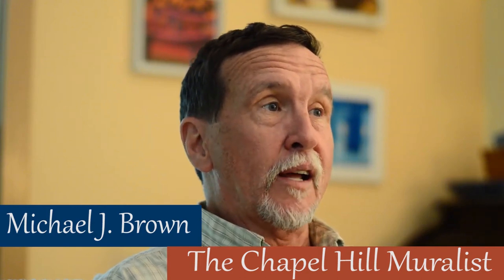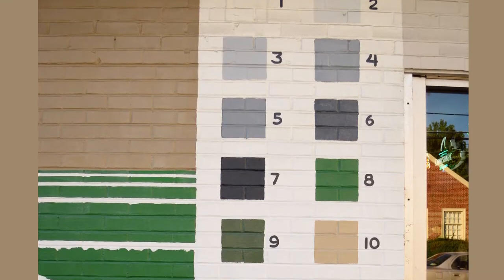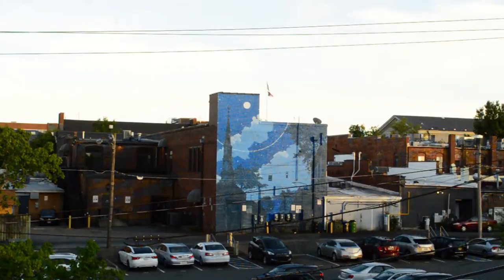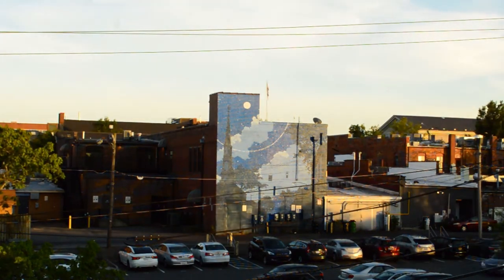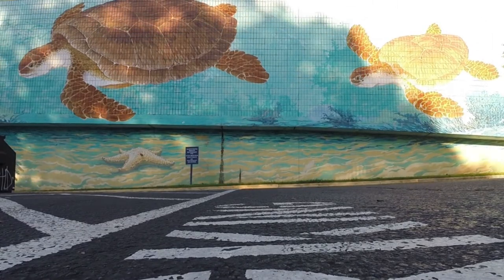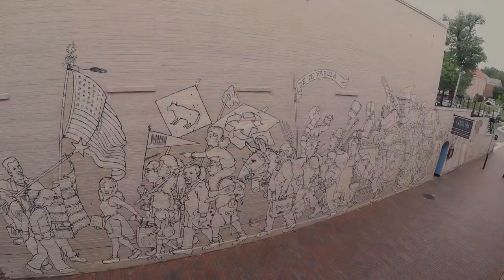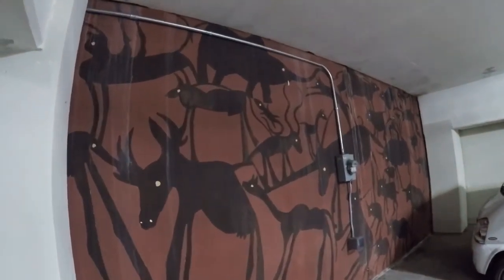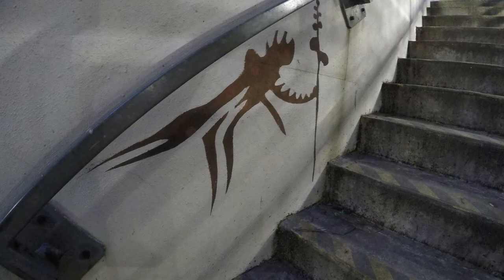Michael J Brown: The Chapel Hill Muralist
Ever wonder who painted many of the building murals in Chapel Hill? Hear from local artist, Michael Brown, about some of his favorites and the stories behind them including his most recent - The Light House which is located on the side of The PIT-Chapel Hill comedy club located on West Franklin Street